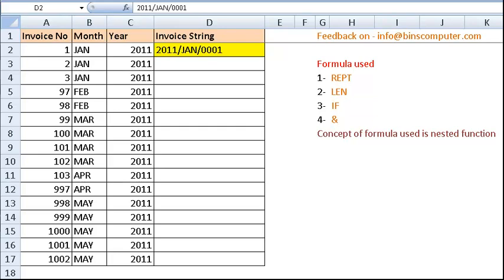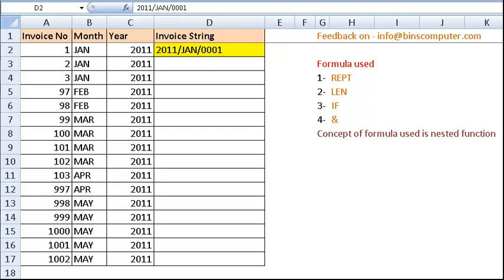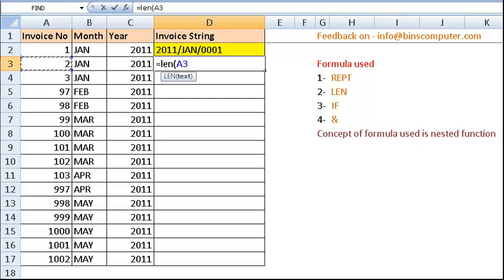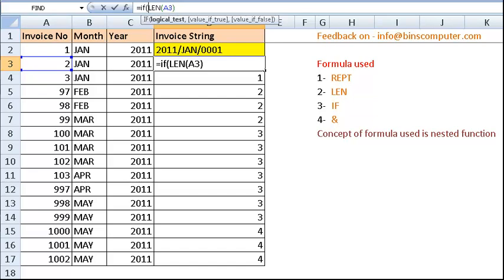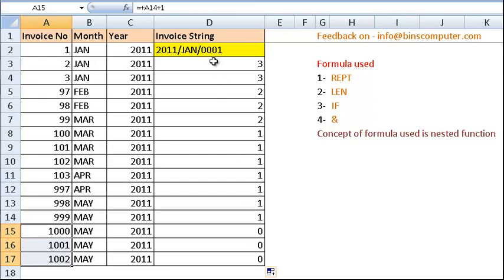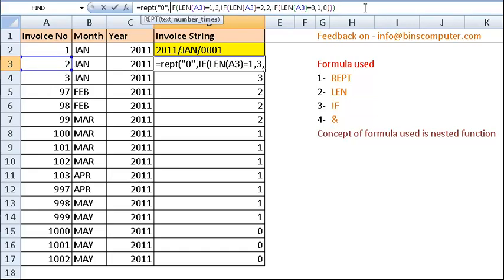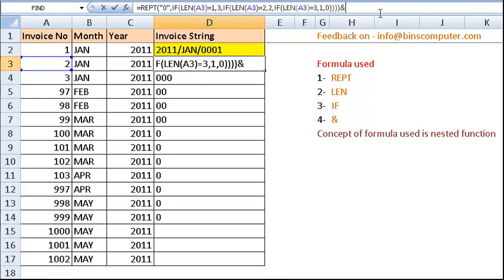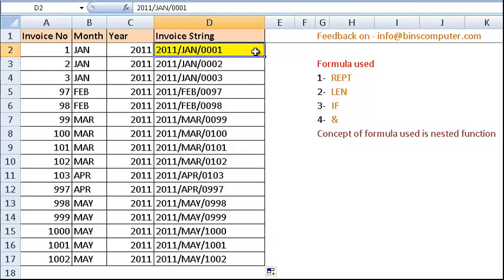Excel Function REPT IF LEN - [BinS Computer]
This video describes the usage of excel function IF, REPT, LEN and &. This is the First uploading of BinS Computer on YouTube.